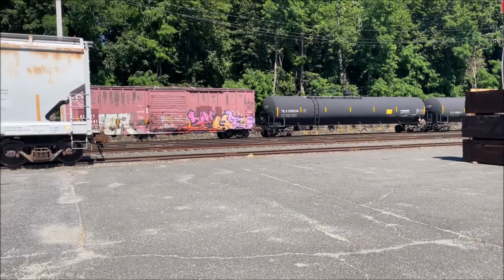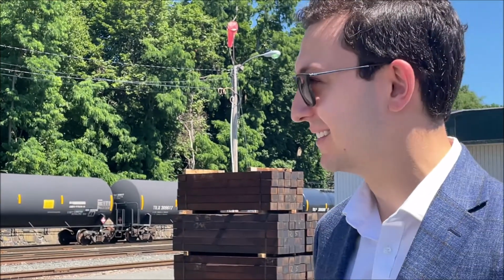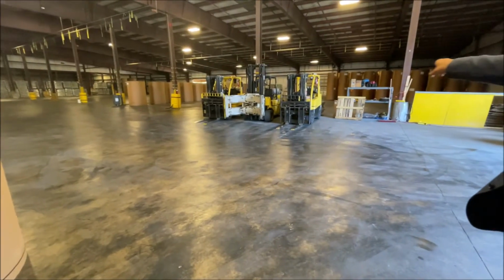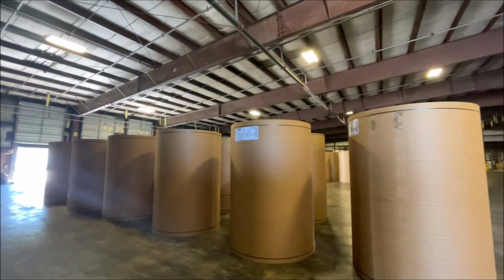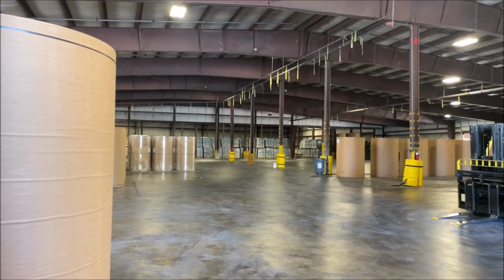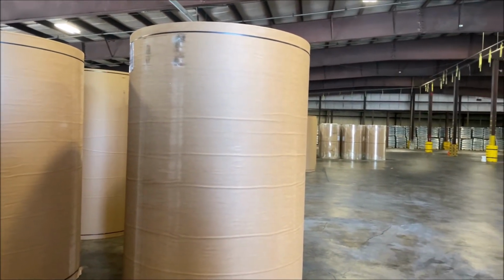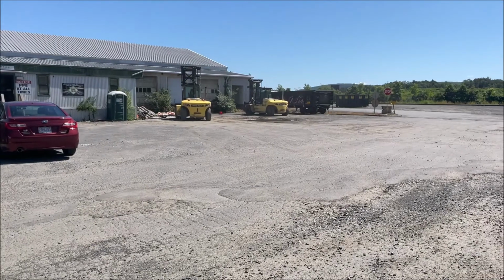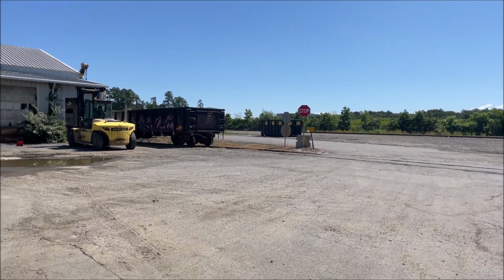Chamber Spotlight - Pioneer Valley Railroad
Chamber Member Spotlight Interview with Jeremy Levine, Business Development Coordinator for Pioneer Valley Railroad.